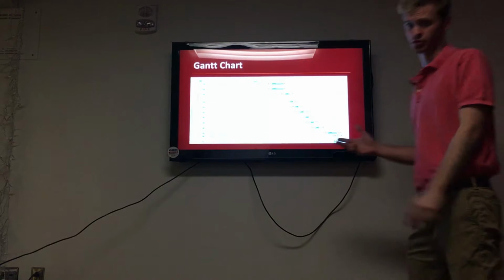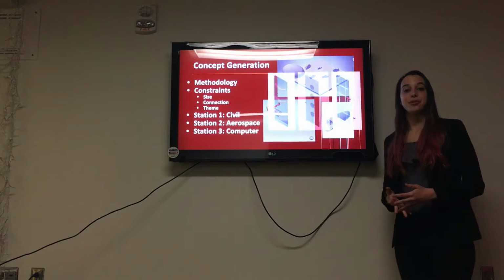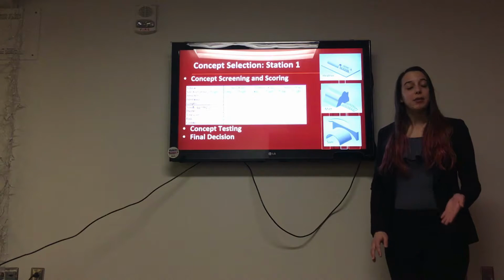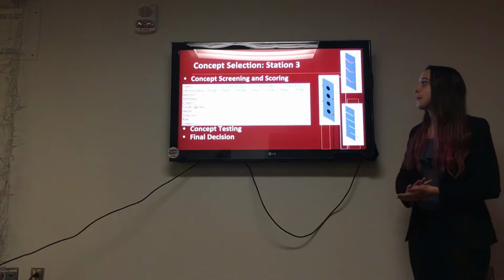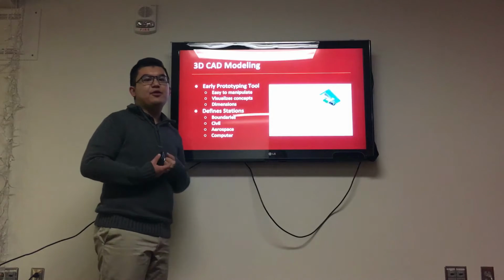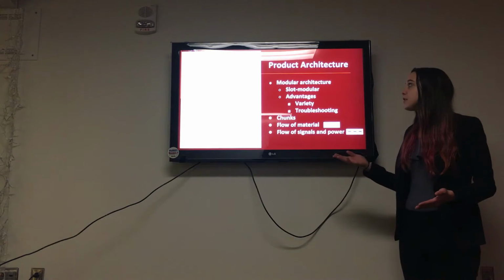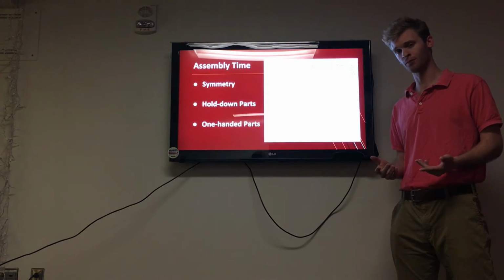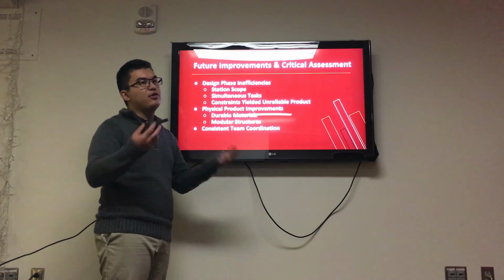Team 16 DP3 Presentation - VTME2024 Mech Design & Econ (Virginia Tech)